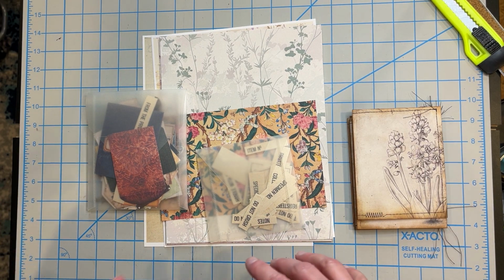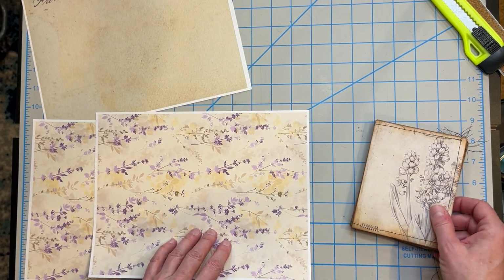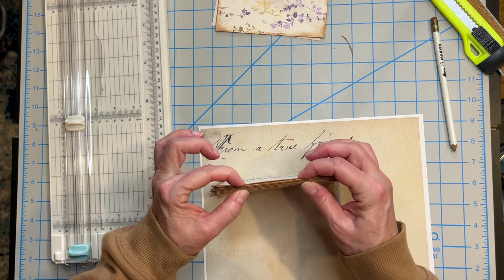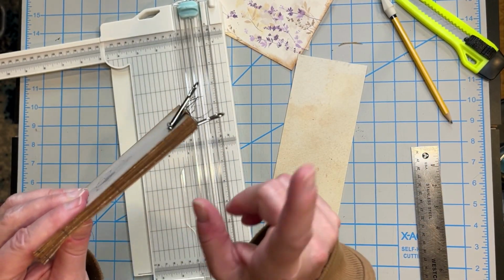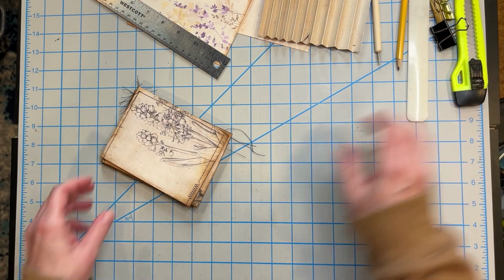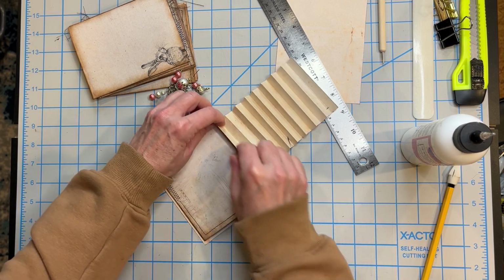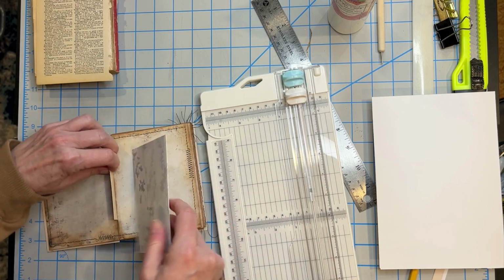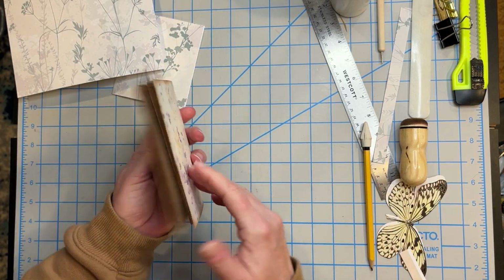Field Notes Journal Kit - Mar 2024 Craft Along Kit Part 2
We are jumping into this mini junk journal with the binding. We're doing it first because of the style. This is a no sew binding.

HEY THERE!

(everything is cheaper in my own online shop)
🛍 My Etsy

Love free stuff? Who doesn't?!

Want to be PenPals? (mail is not dead!) I send out my makes to random penpals throughout the year. Get on the list!

Happy Crafting 😀
xo
~ DJ